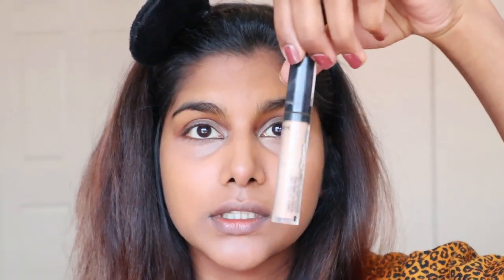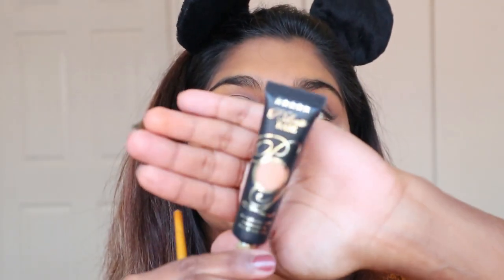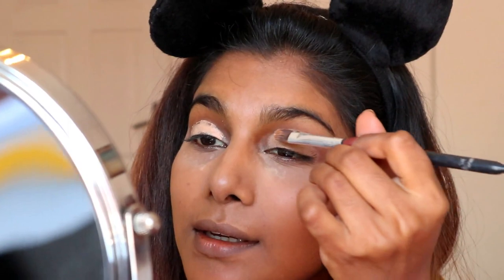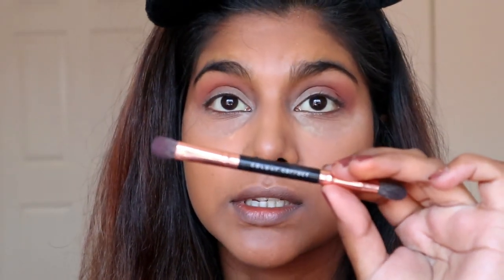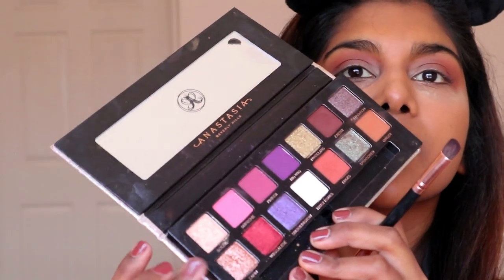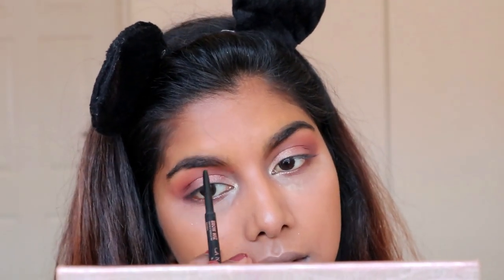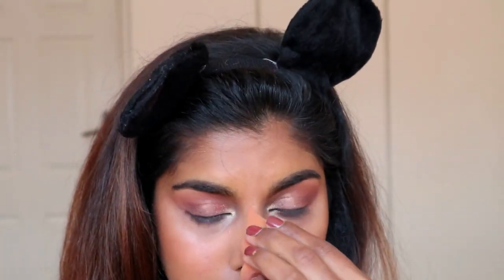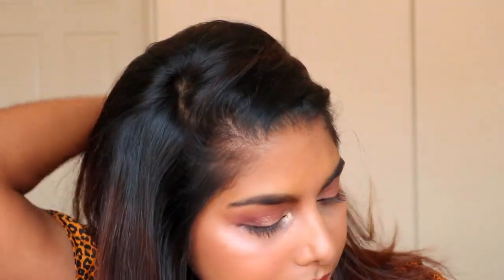Get Ready With Me - Discount code + Self Care Chat | SA Youtuber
Hi guys! Today I am chatting about Colour Correct products. They have given me a discount code for a limited time.I am also chatting about my self-care journey. Please excuse the noises in the background.